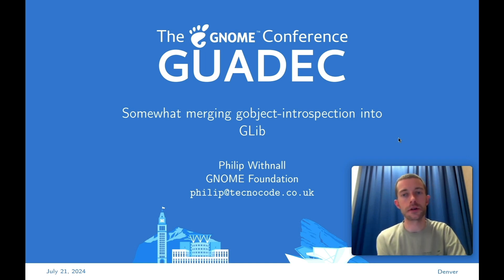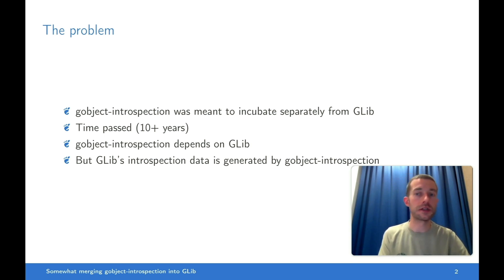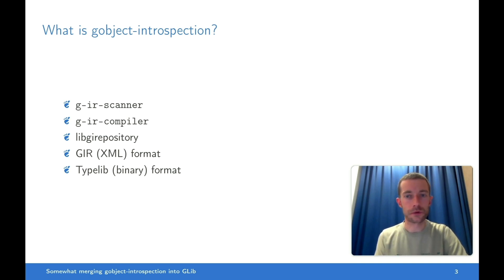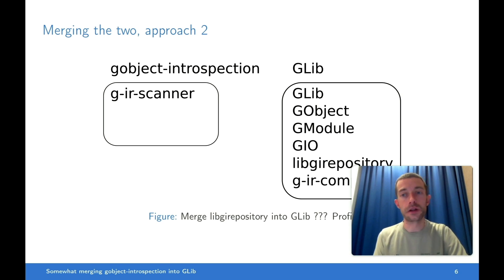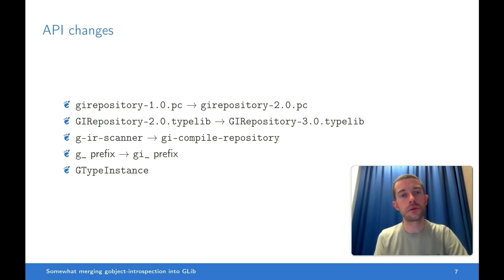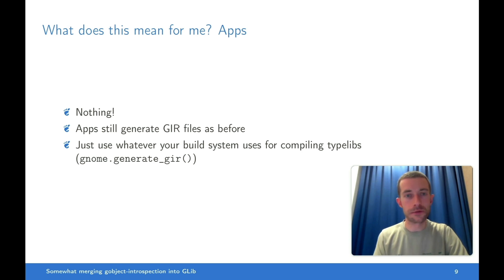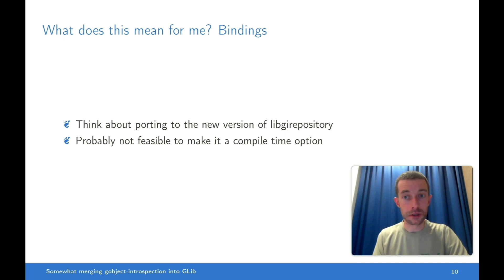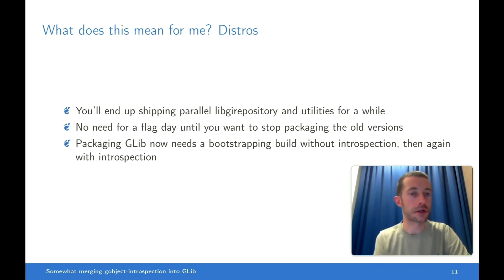GUADEC 2024 Somewhat merging gobject-introspection into GLib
Philip Withnall presents this GUADEC 2024 Day 3, Track 2 talk.

In the GNOME 46 / GLib 2.80 cycle, large parts of gobject-introspection got merged into GLib. Why? What’s going on? How does this help anything? I will explain what this means for apps, bindings and documentation.